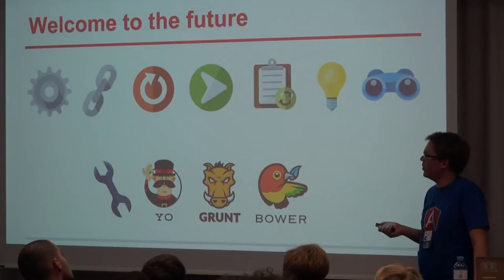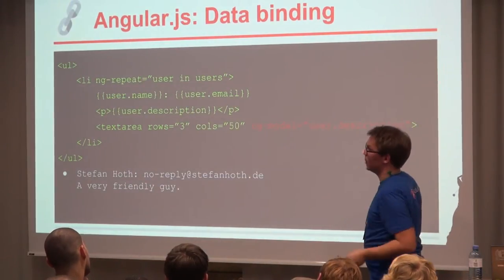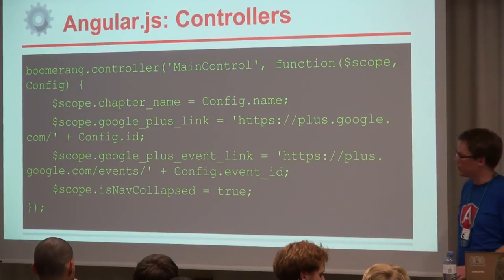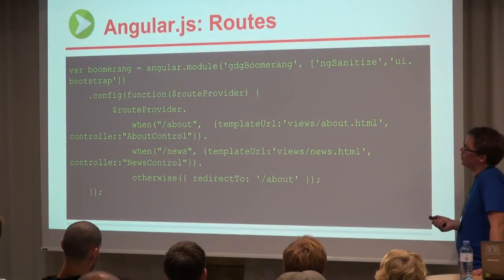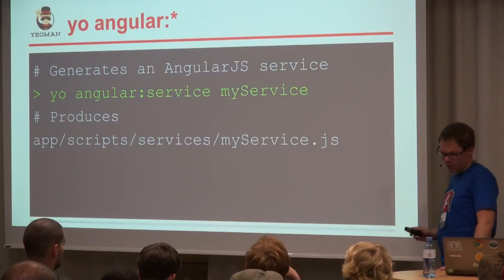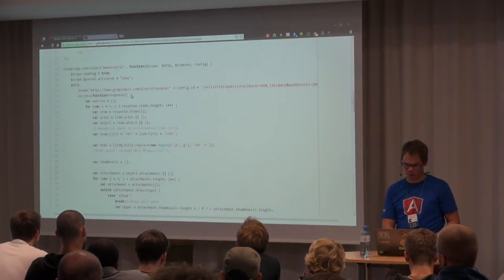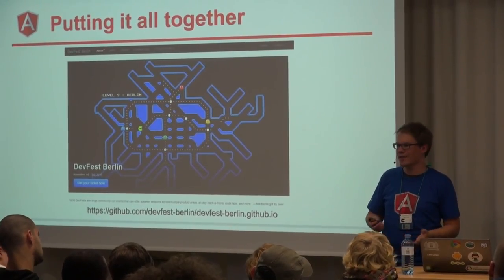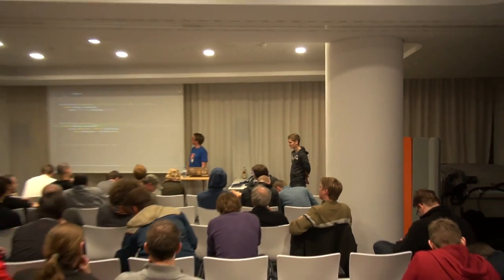Web development gone awesome with Angular.js by Stefan Hoth